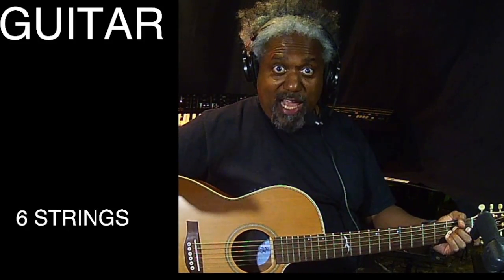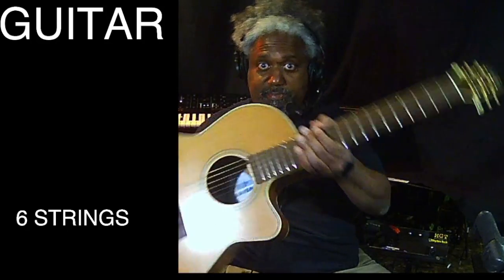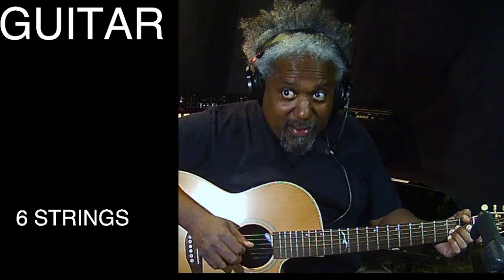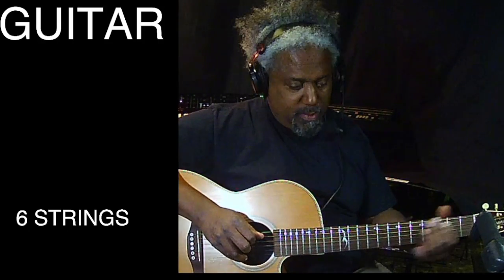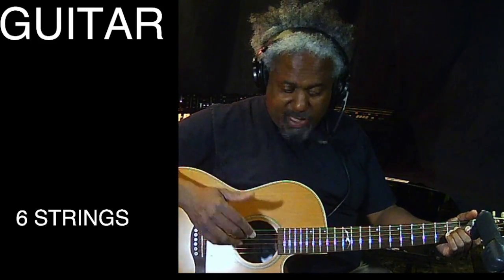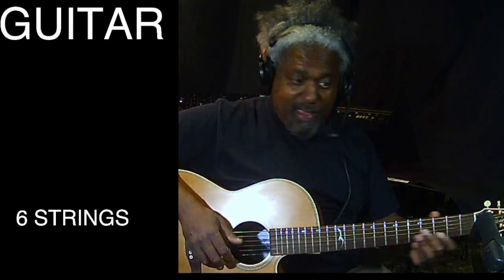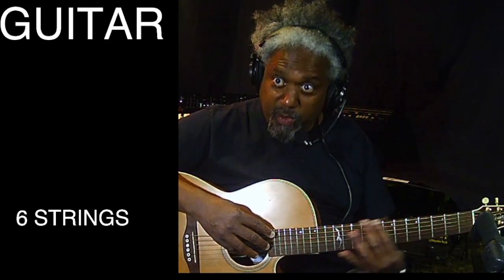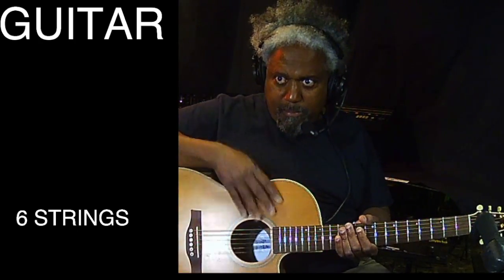SOUND WITH GUITAR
Sound series for Jack Ellsworth Class, #1

by Andre´Cholmondeley